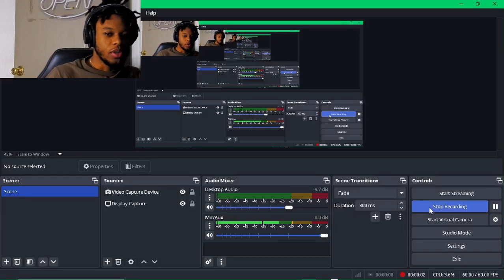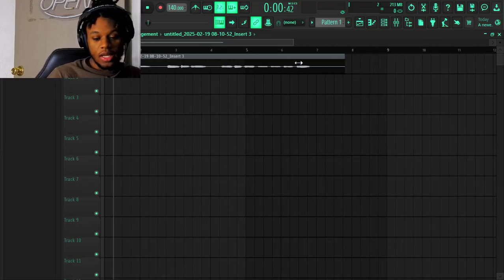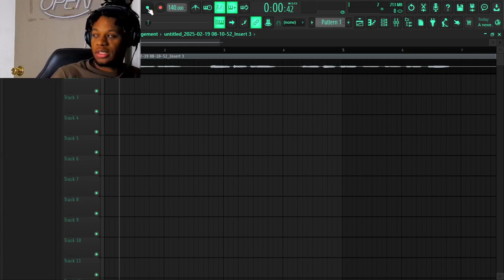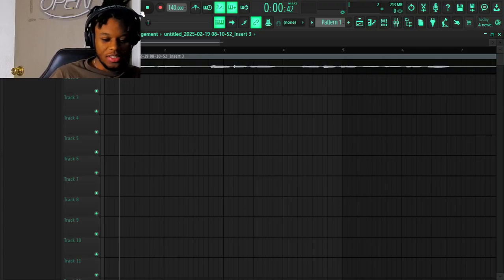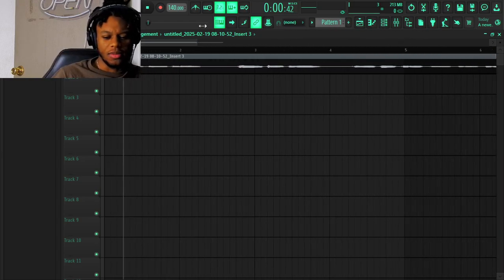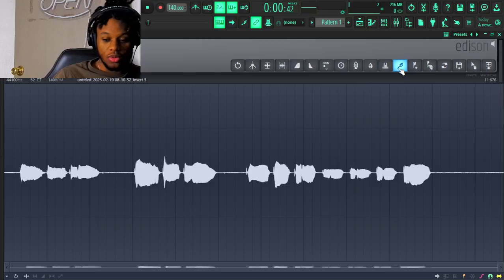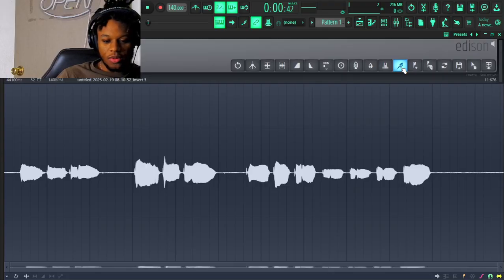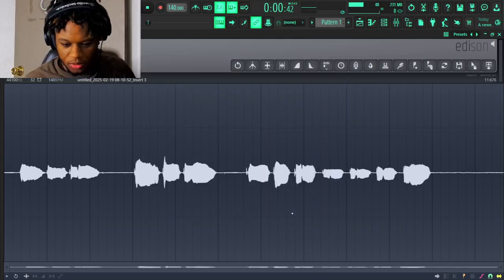How to Remove Noise from Vocals and Recordings (Hiss, Hum, Background Noise)